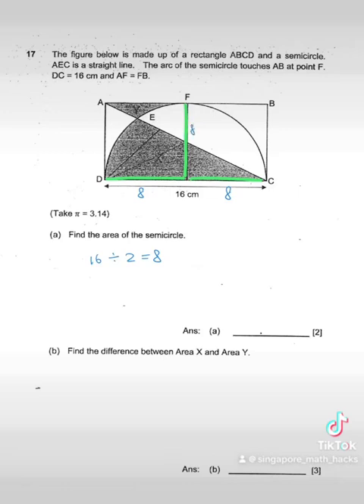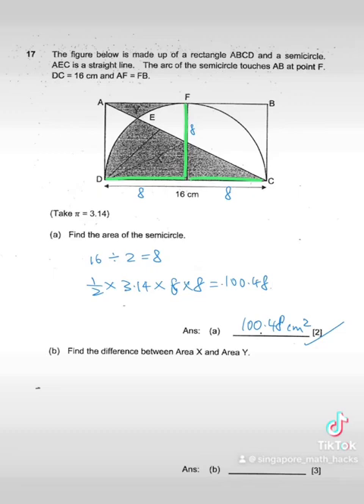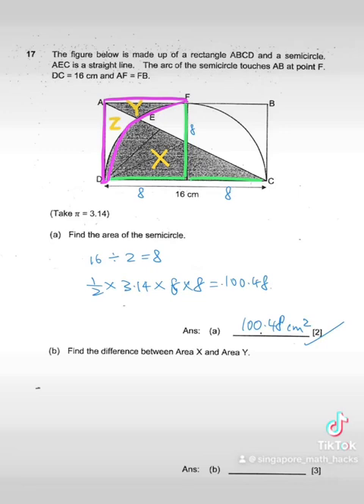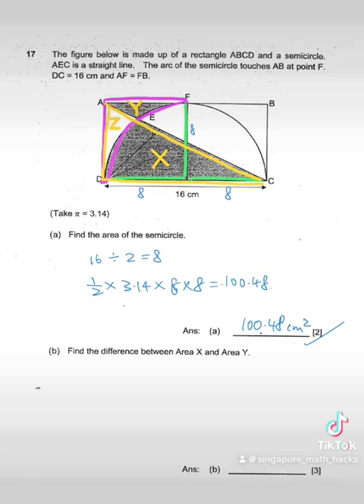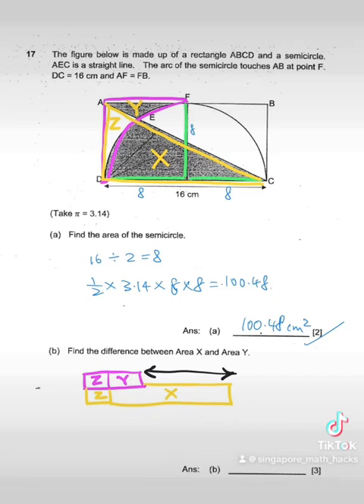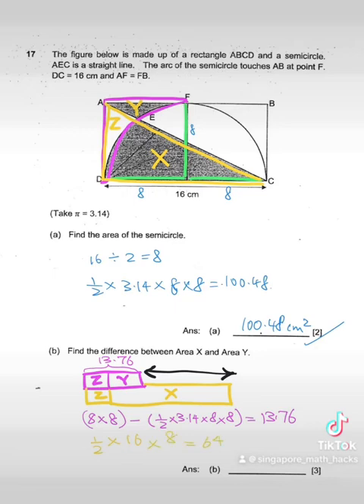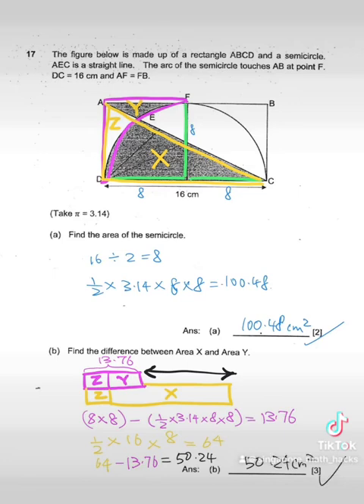Question by Munkkyboy from Singapore (20250919)